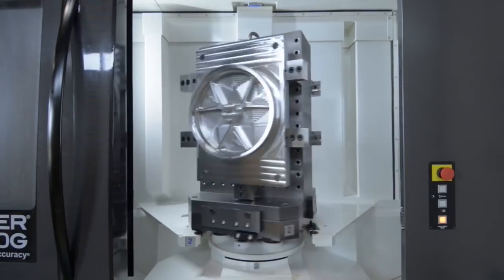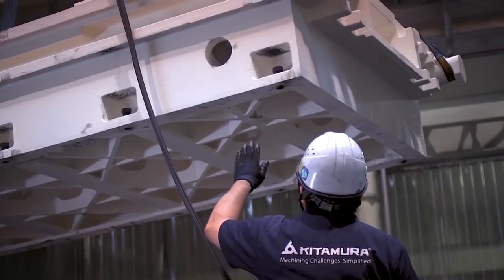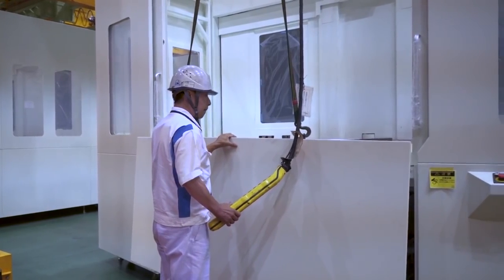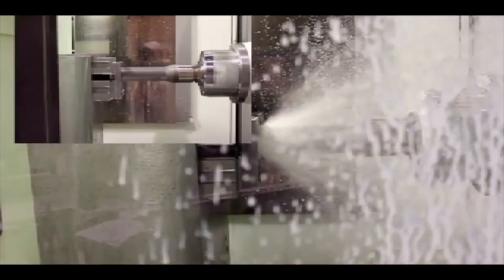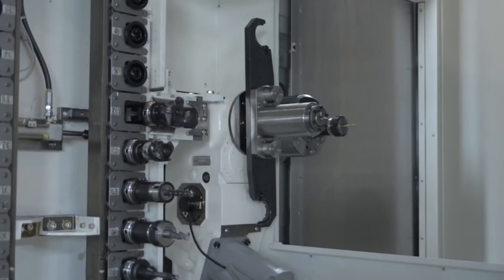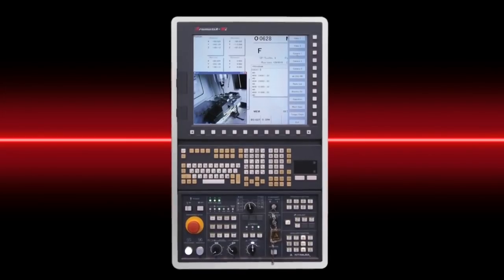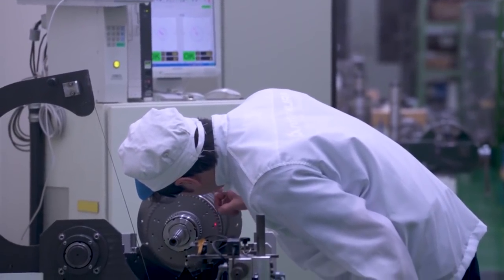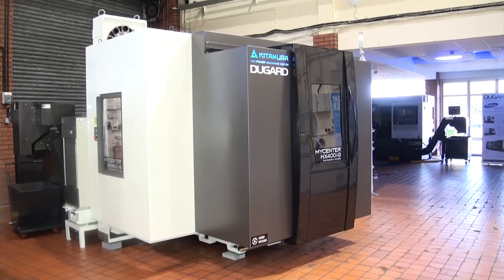Did you know this about Kitamura machines and how they are built?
This video should serve as a real eye opener to the technical qualities built and installed throughout the range of Kitamura machines. Paul talks with Eric Dugard about the build, the spindles, the speed and the longevity. Really fascinating to learn about the geometric accuracy and how it's achieved as well as finding out about high speed BBT spindles delivered with both speed and power. Engaging interview.